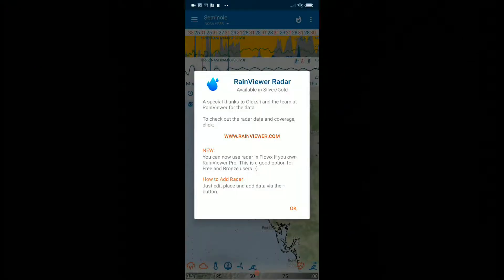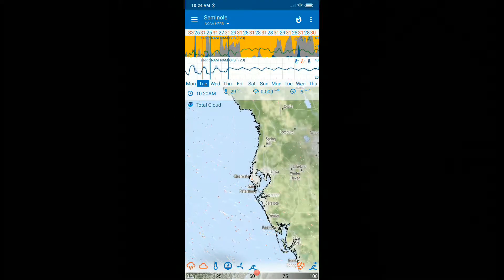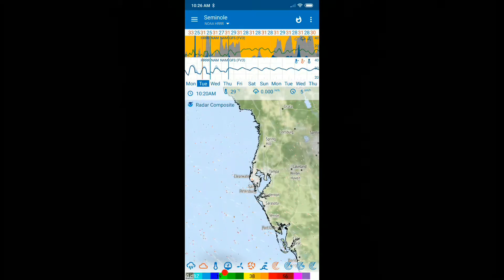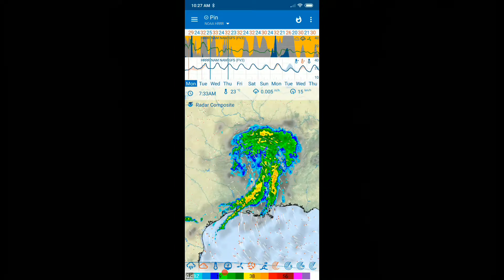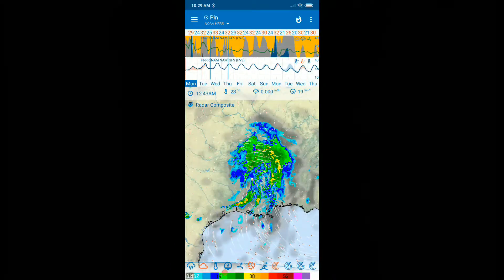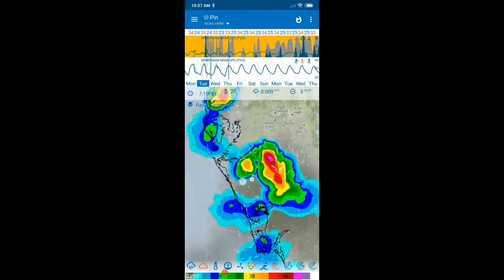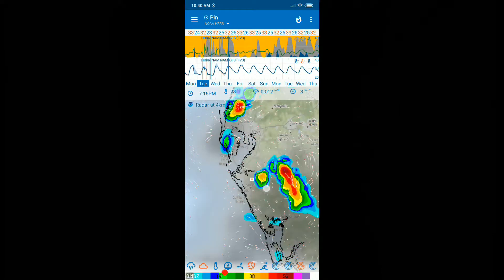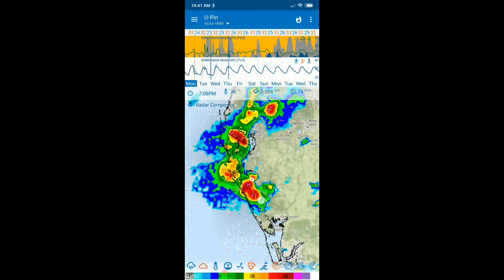Rainviewer Radar Integration Into Flowx Android APP - Huge Innovation Regarding Weather Apps !!!